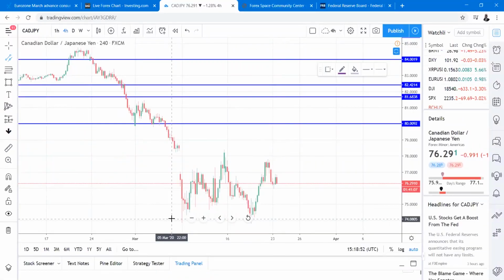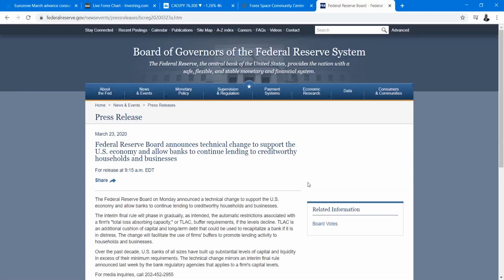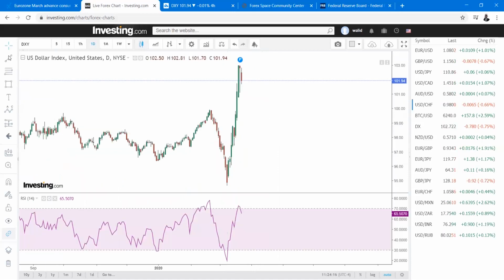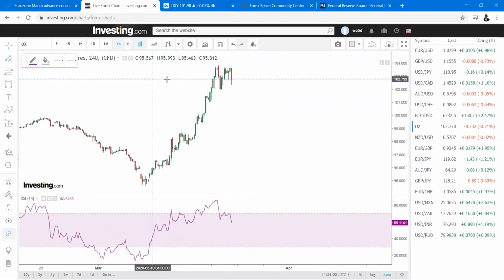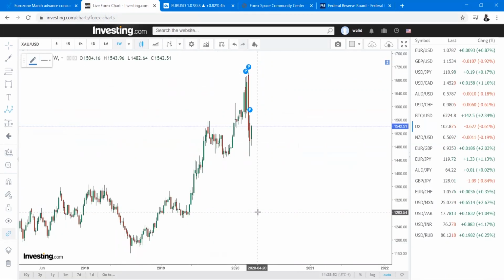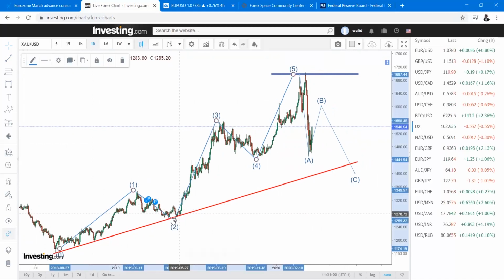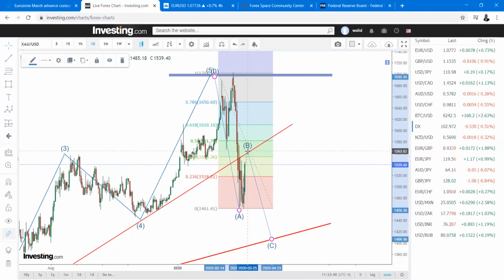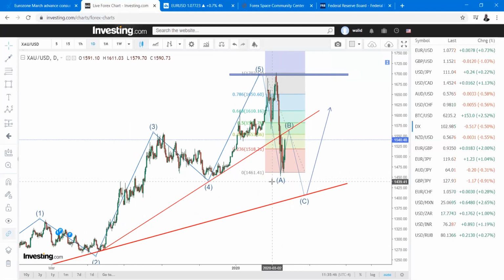The Correlation Between The US Dollar, US Stock Market & The Gold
The USD was the king last week, will this continue ?